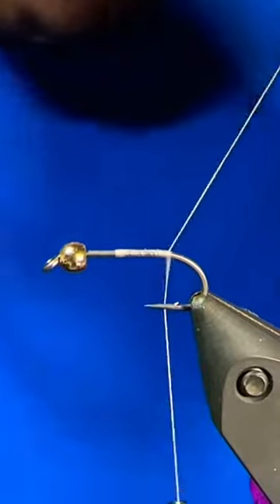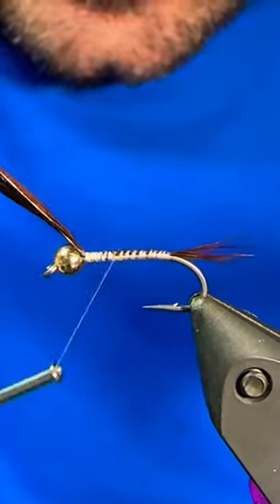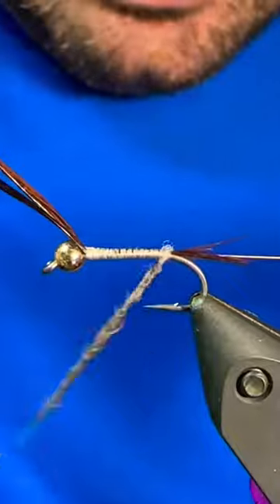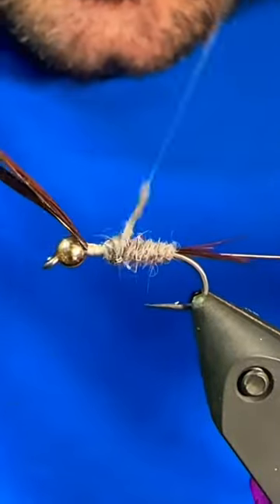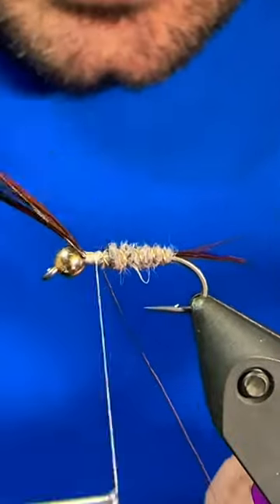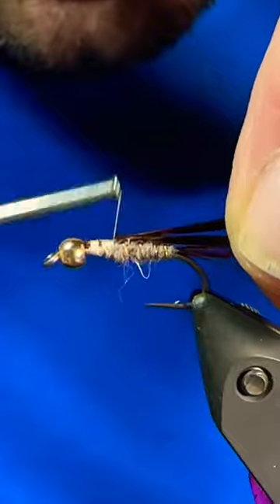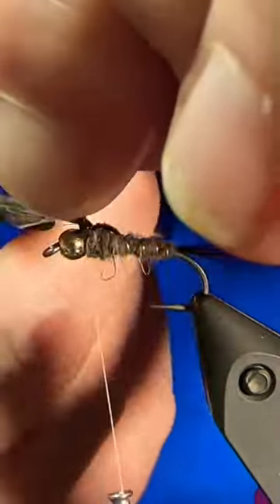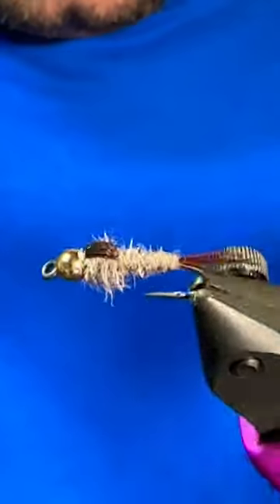Hares Ear Mayfly Nymph Fly Pattern Fly Tying Tutorial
The Hares Ear Mayfly Nymph is a fly that just about any and every fly fisher has fished at some point! A real tried and true classic fly pattern!  🔴⬇️✅

Check out all of our fly patterns at our custom fly shop